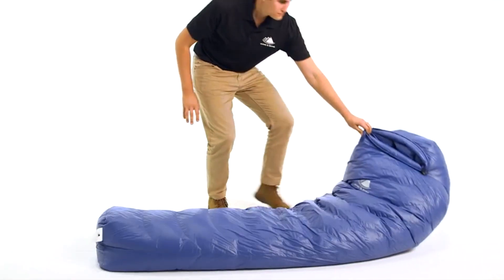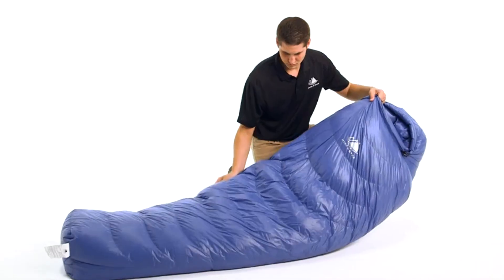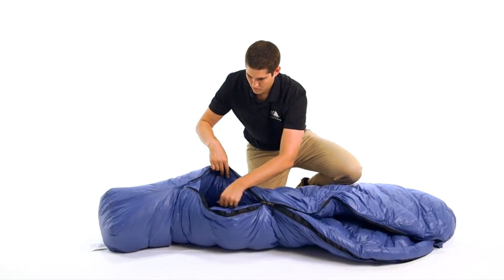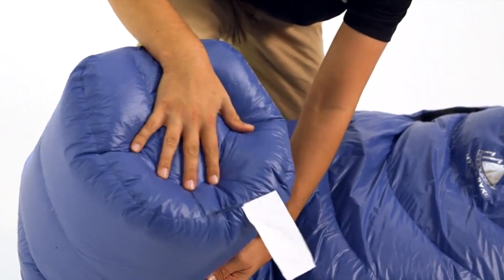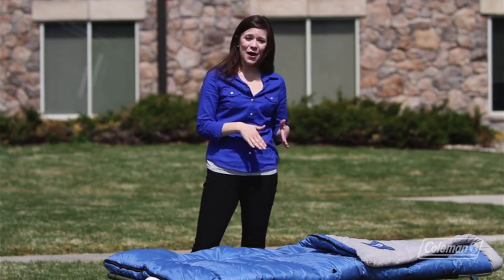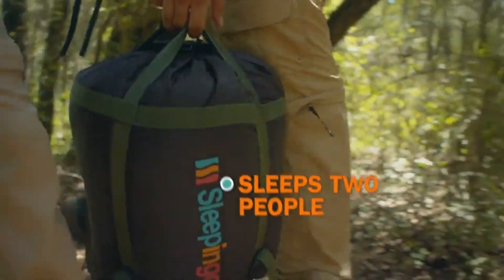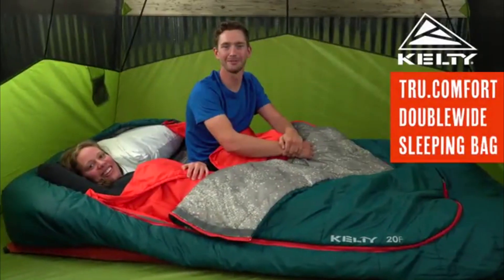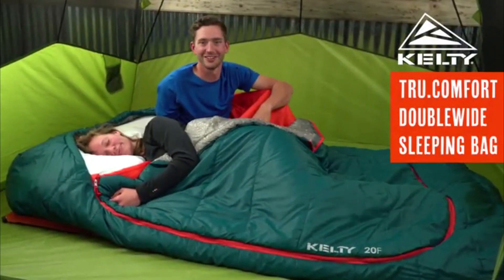Best Sleeping Bags for Cold Weather 2020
5 Best Sleeping Bags for Cold Weather in 2020

This list is not a TOP list, is a list of the 5 Best Sleeping Bags for Cold Weather in 2020, in not a particular order.

5. SOULOUT Sleeping Bag - 4 Seasons Warm Cold Weather Lightweight, Portable, Waterproof Sleeping Bag

Amazon US

4. Hyke & Byke Quandary 15 Degree F 650 Fill Power Hydrophobic Down Sleeping Bag with ClusterLoft Base

Amazon US

3. Coleman 0°F Mummy Sleeping Bag for Big and Tall Adults, Olive

Amazon US

2. Sleepingo Double Sleeping Bag for Backpacking, Camping, Or Hiking

Amazon US

1. Kelty Tru.Comfort Doublewide 20 Degree Sleeping Bag Two Person

Amazon US

Buying a sleeping bag comes down to three things: the type of insulation (down or synthetic) in the bag, the size, and weight that you can carry, and the level of comfort you want in the field.

There are two basic types of insulation — down and synthetic — and they have very different properties.

Backpacking sleeping bags are usually three-season bags, rated between 10 and 32 degrees Fahrenheit.

Total weight depends on a number of factors, including insulation weight, shell type, amount of insulation, and features.

When it comes to backpacking weight, everyone has a personal preference for how much they’re willing to carry.

Slimmer-cut bags also tend to weigh less, so if weight is a priority, look for a bag with a tighter fit or perhaps fewer feature

★Best Amazon Today's Deals
★Try Prime Discounted Monthly Offering
★Try Twitch Prime
★Try Amazon Home Services
★Kindle Unlimited Membership Plans
★Give the Gift of Amazon Prime
★Create an Amazon Wedding Registry
★Try Audible and Get Two Free Audiobooks